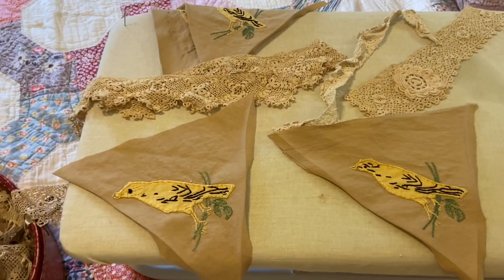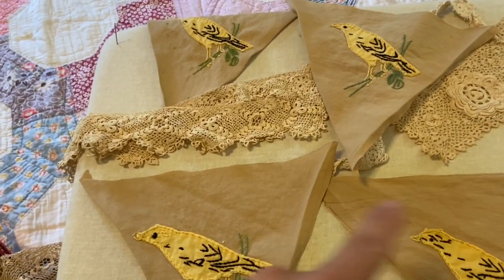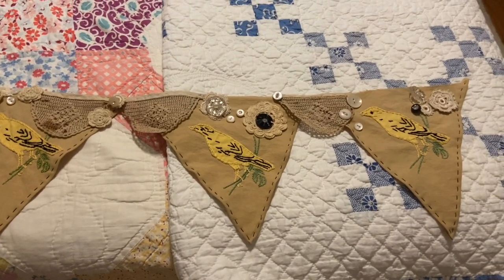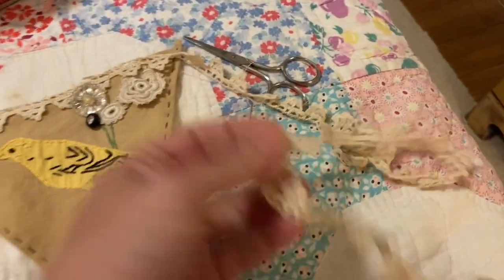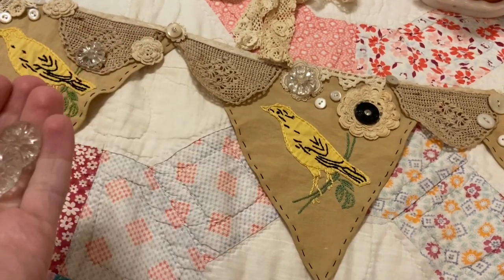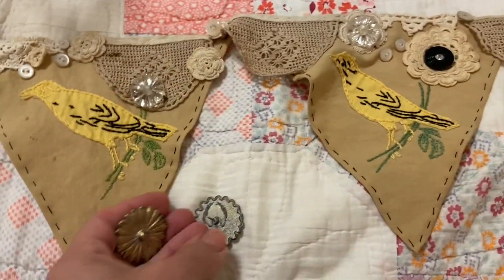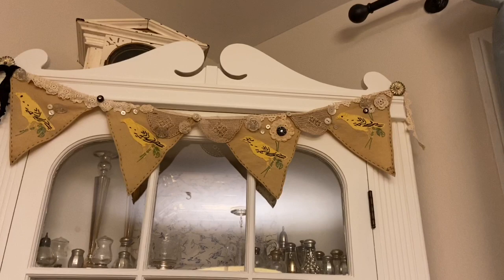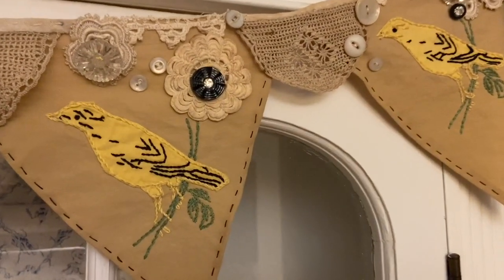Autumnal Cottage Banner DIY